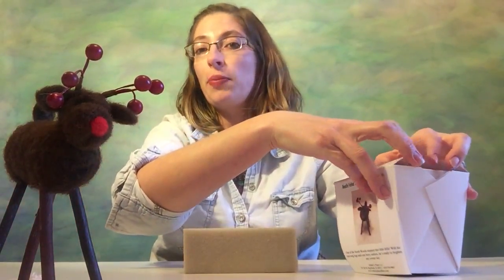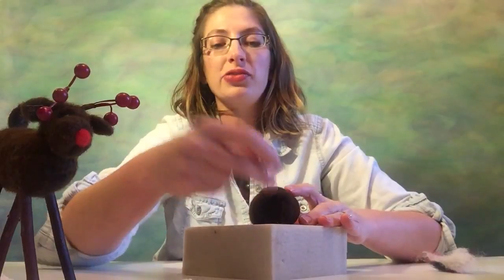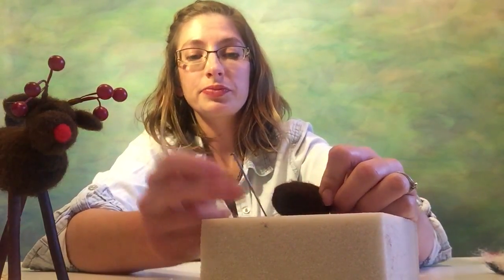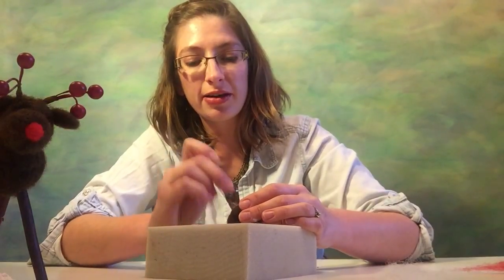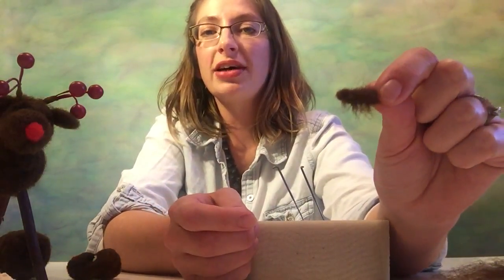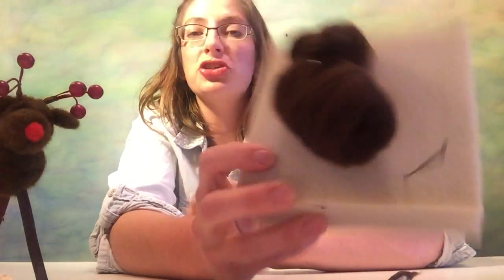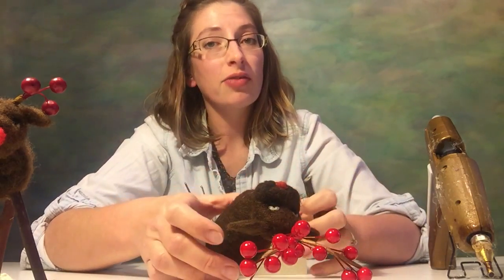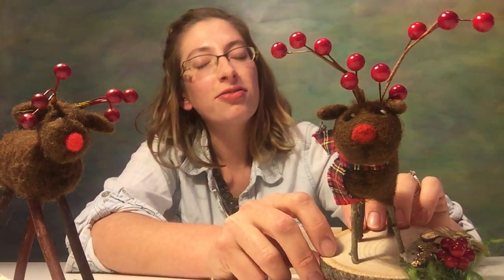Needle Felted Reindeer Tutorial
Natasha Lehrer Lewis, of Esther's Place, shares step-by-step how to make a needle felted reindeer. Purchase a kit and follow along or use your own supplies at home!